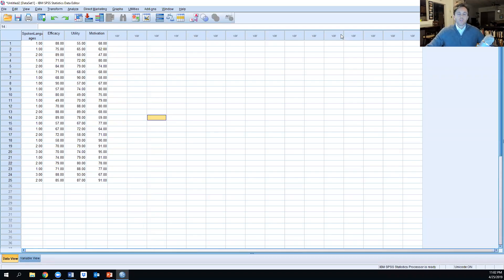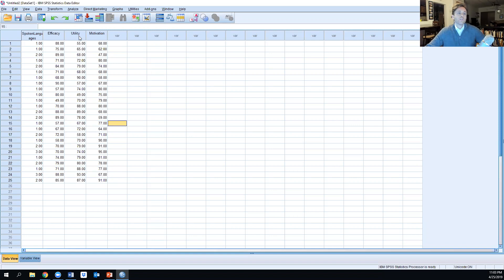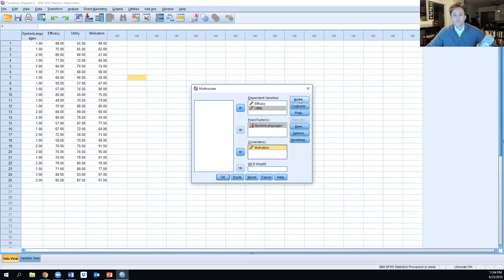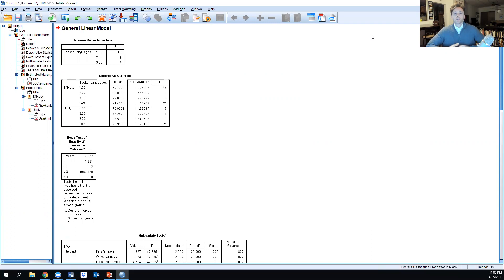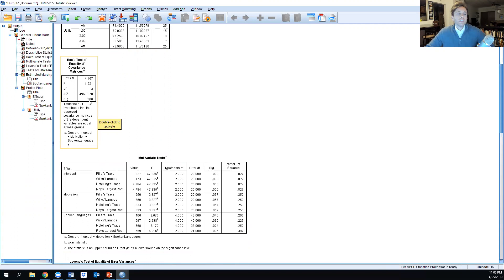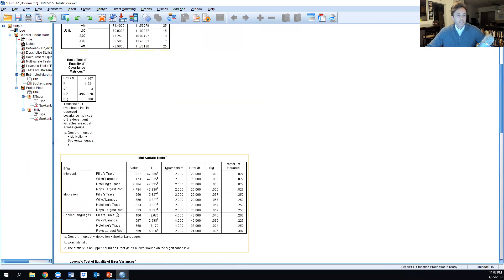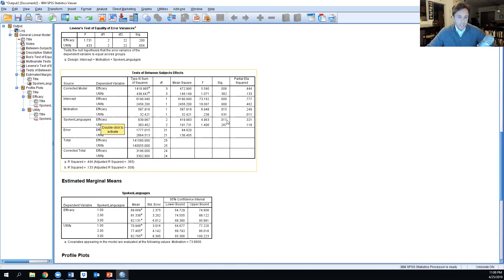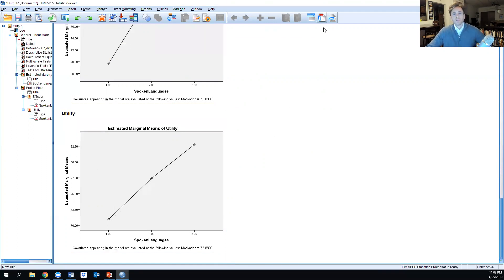How to run a MANCOVA in SPSS Tutorial - Simplified!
This tutorial is premised that assumptions have already been met to run the MANCOVA to simplify the tutorial.